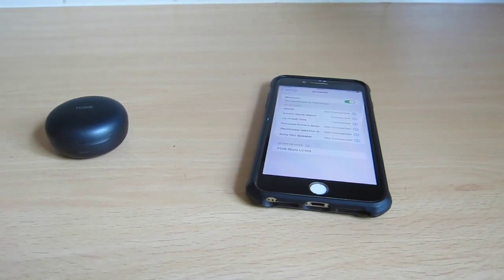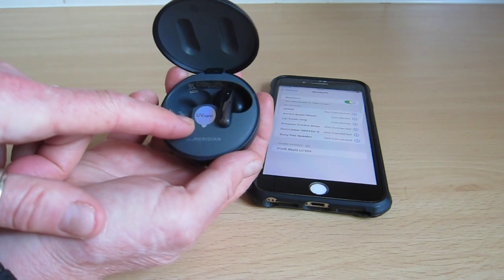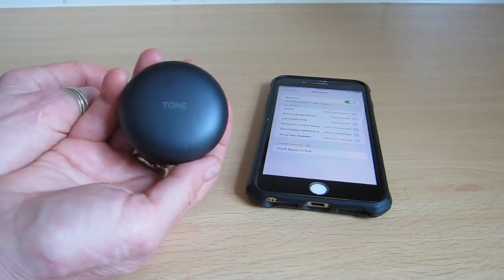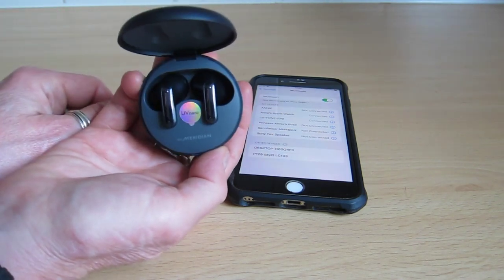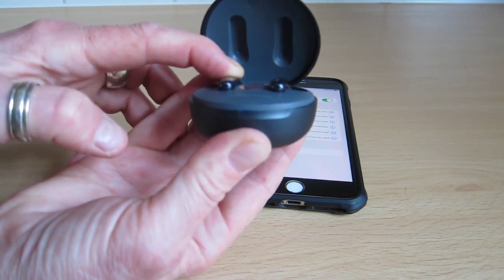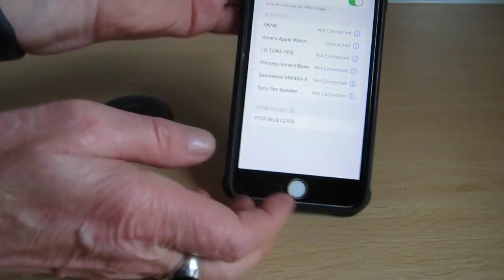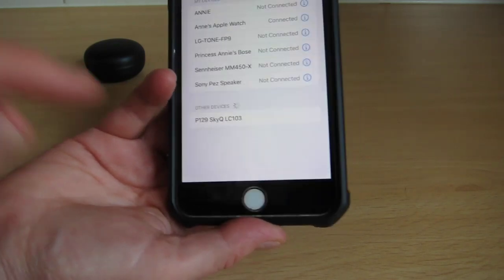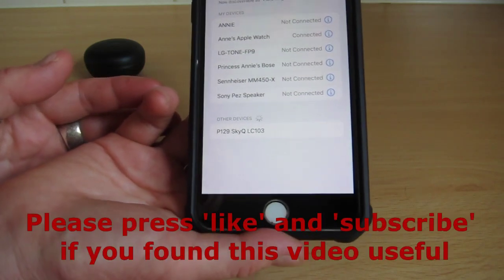How to: Dealing with a single lost earbud in the most cost effective way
Many of us have lost a single (and probably expensive) earbud. Unfortunately, I can't magic up the lost earbud, but instead of resorting to buying a whole new pair, this video shows you how to deal with the problem for a fraction of the cost.